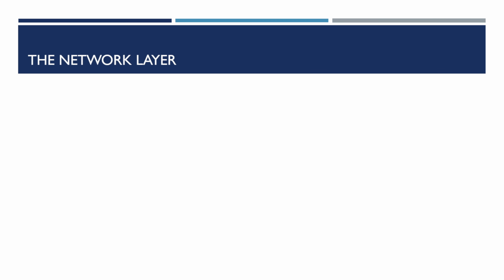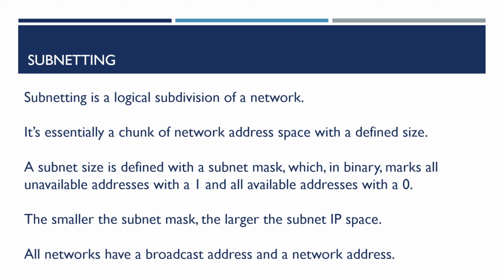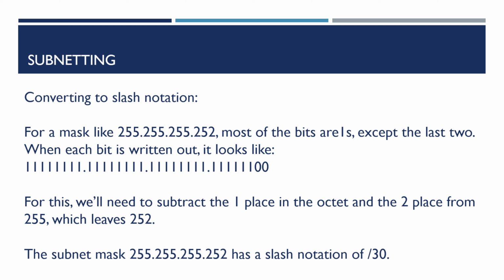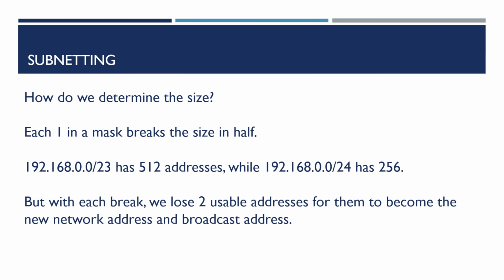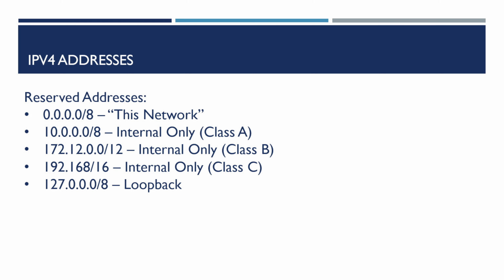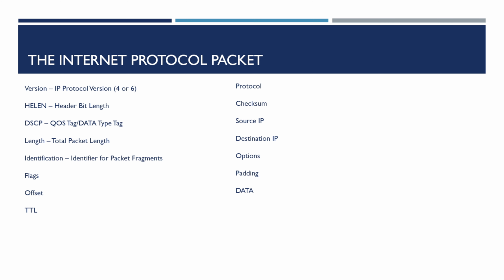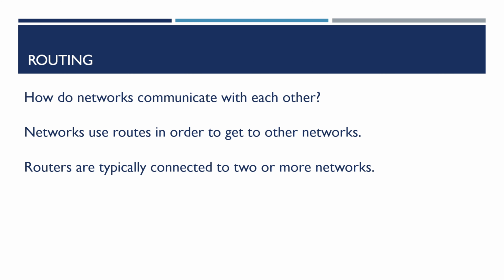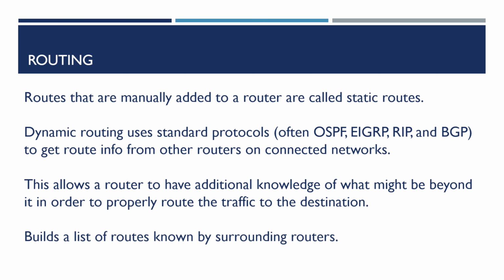Computer Networking Episode 4: Networks, NAT, and Routing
Welcome to Layer 3! Let's discuss NAT, IP Addresses, subnetting, routing, the layer 3 packet, and much more!

This series walks through computer networking including some theory, physical connections, data links, IP addressing, routing, subnetting, network ports, and protocols.
It provides general professional knowledge, answers to questions, information for hobbyists, and good base information for many industry certifications, including CompTIA Network+, CCNA, SolarWinds, and many more!

Chapters:
0:00 - Intro/Review
1:08 - IP Addresses
4:03 - Subnetting and Binary IP Conversions
14:48 - Allocated IP Space
20:13 - The Packet
23:28 - Network Address Translation
25:49 - Routing
31:07 - Outro